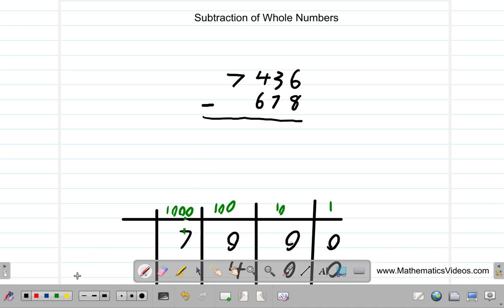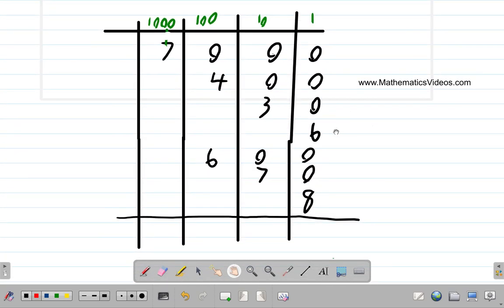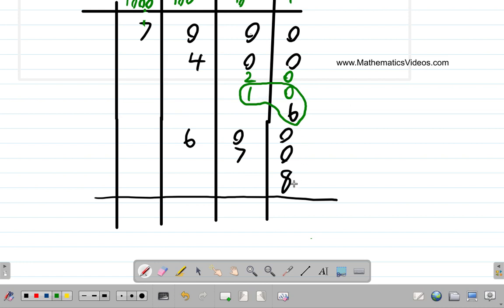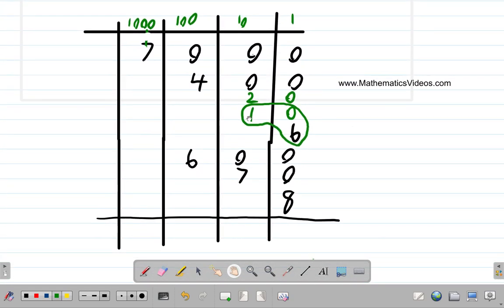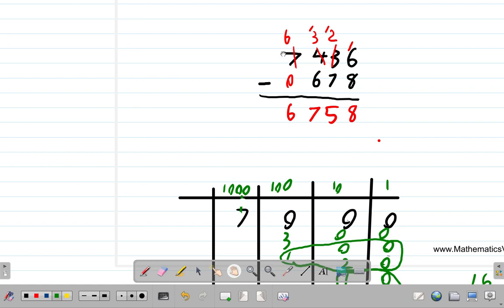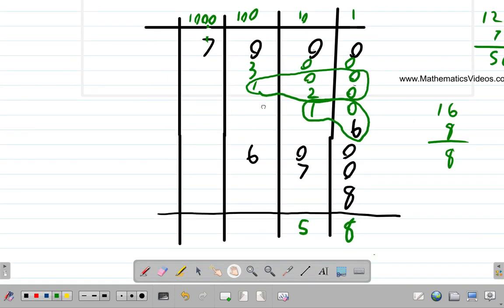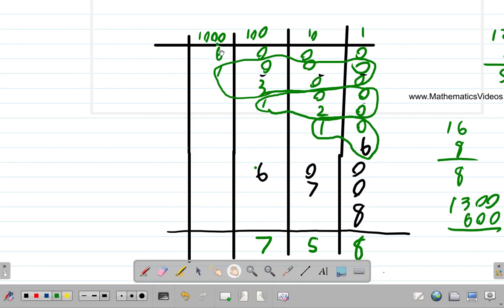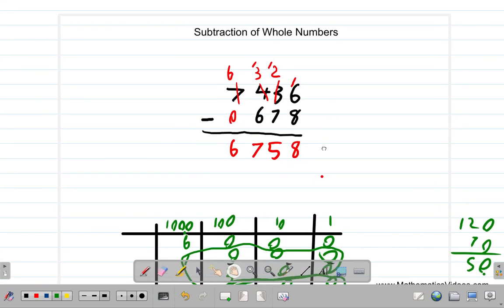Subtraction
Mathematics Class